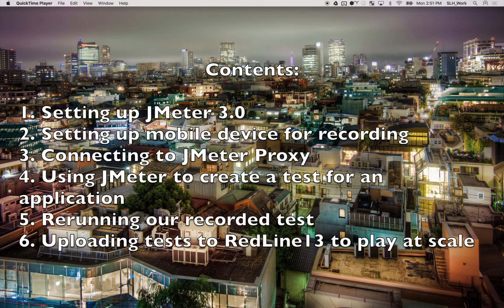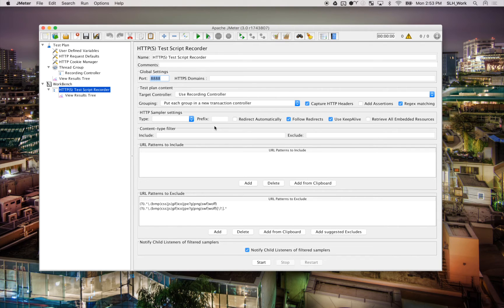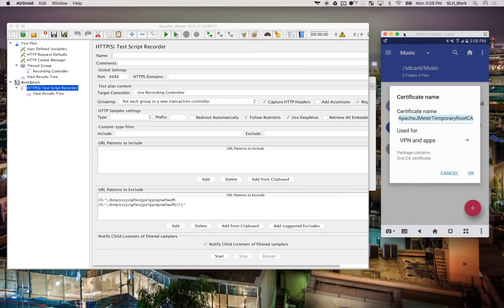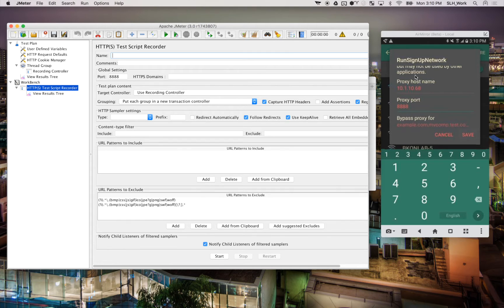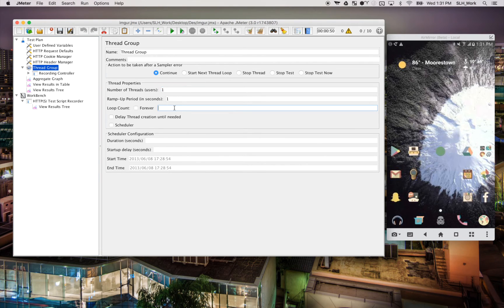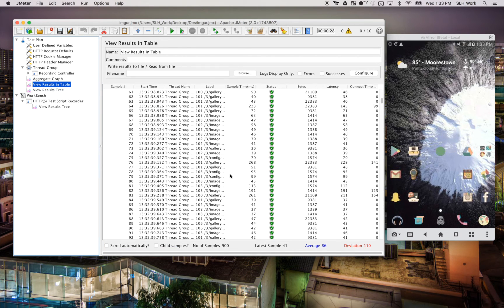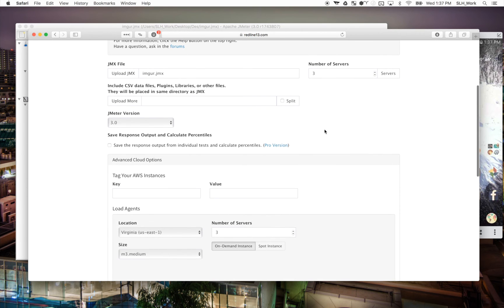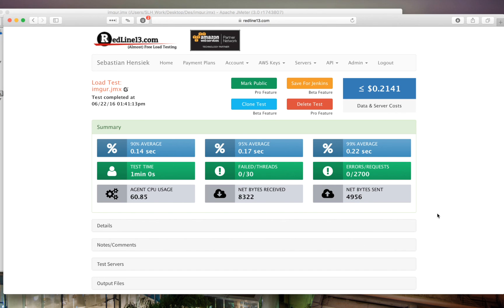Testing Mobile Applications at Scale with Apache JMeter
In this video we demonstrate how to setup and use Apache JMeter 3.0 to test mobile applications at scale. With JMeter, we setup a proxy that we then connect to with a mobile device. From there we demonstrate how to record a JMeter script while we test an application. Finally, we re-run our recorded test at scale not only within JMeter, but RedLine13 as well.

*note, if you're testing with iOS, an easy way to install the CA certificate is to email it to yourself and then directly open the attached file on your phone.